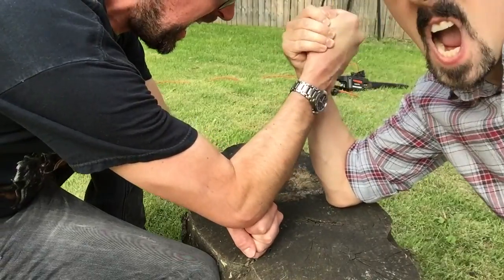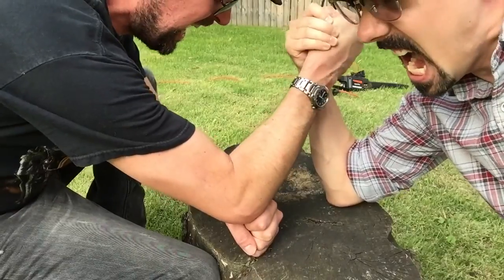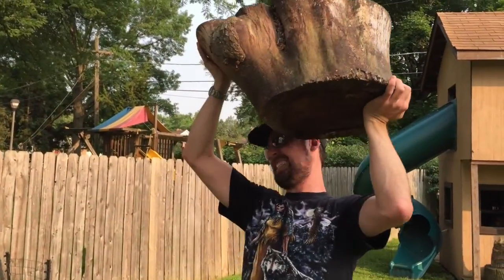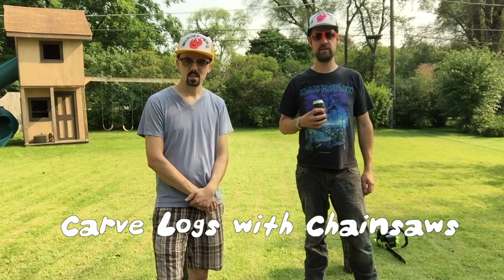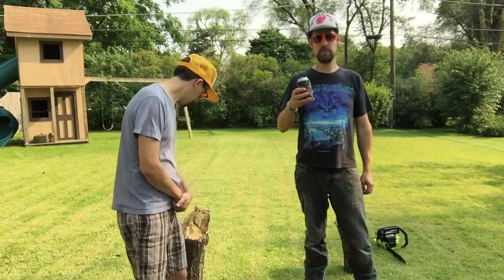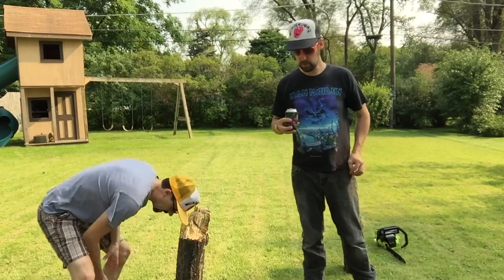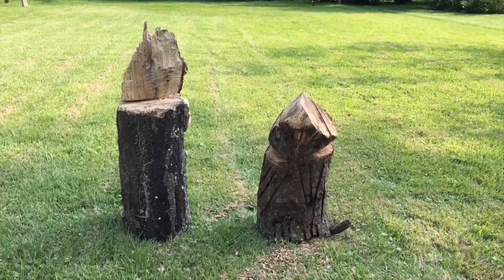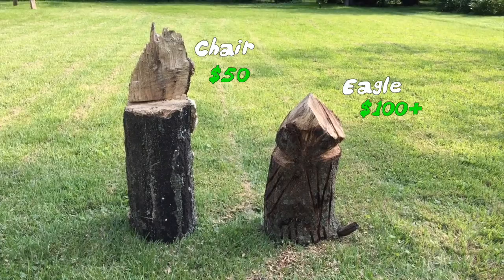Wonderdumb's Manly Men "Carving Logs with Chainsaws"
Wonderdumb presents "Manly Men" a show where you learn how to be a man. In this episode Chris Kerr and Jay Meyers teach you how to carve logs with chainsaws. Learn how to make some money with a craft as old as time. Turn a log into cash.